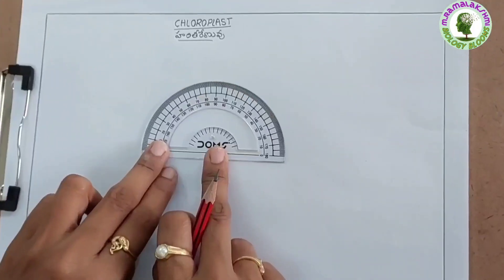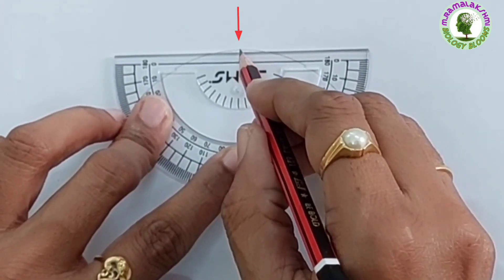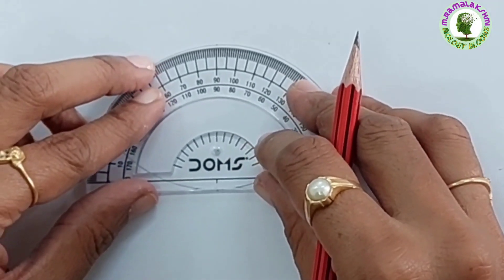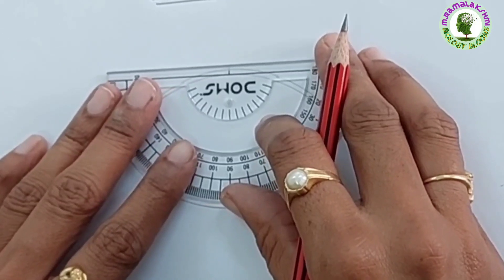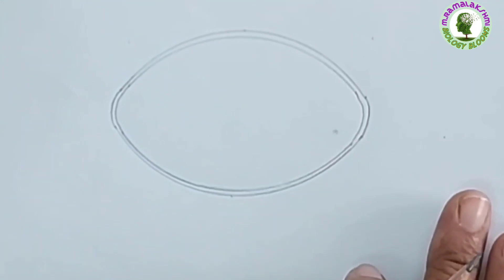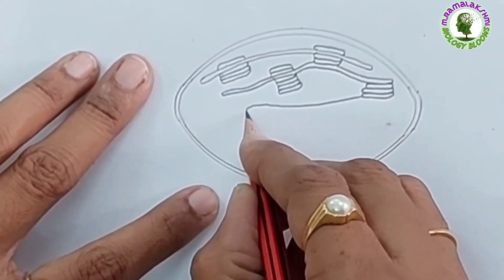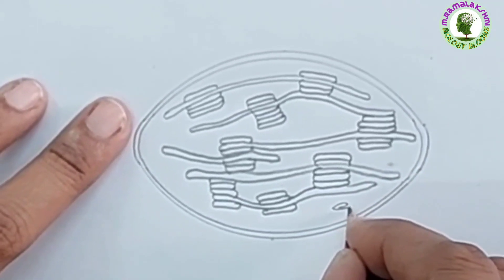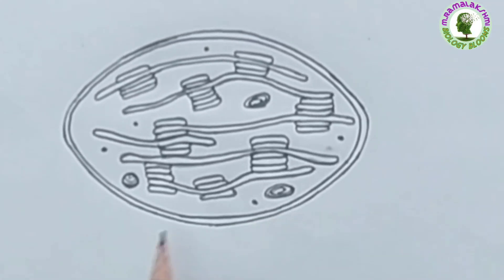How to draw chloroplast easily || Easy way to draw chloroplast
In this video you can learn easy way to draw the chloroplast step by step by using protractor